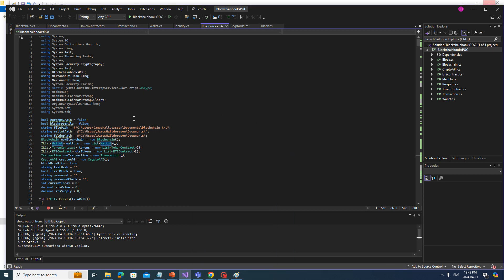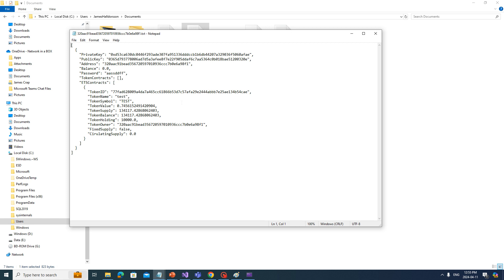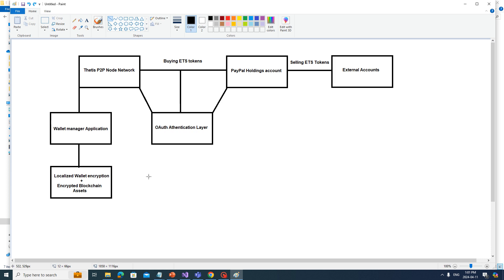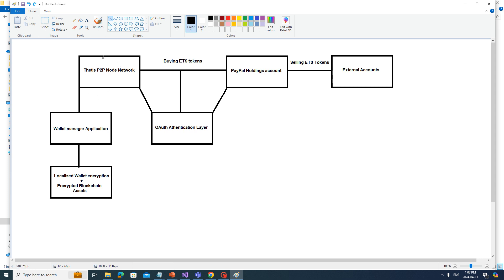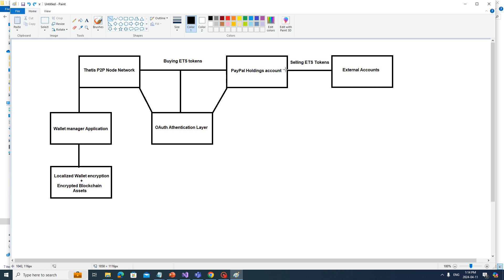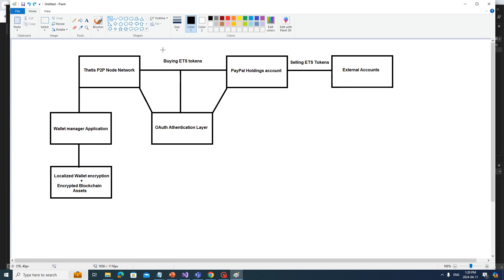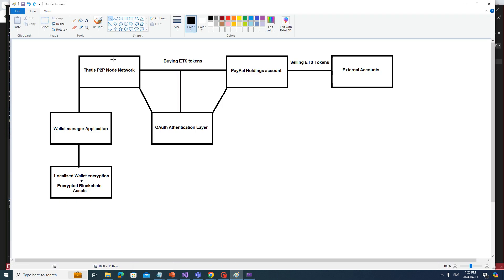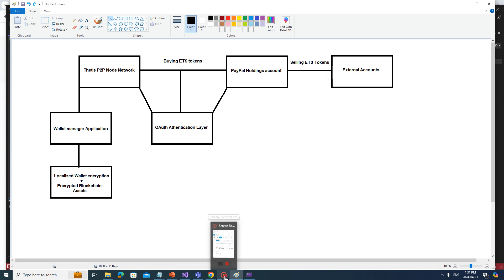Thetis Blockchain Dev Log #3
Showing off the implementation of the ETS standard and going into the long term development plan for the blockchain:

In this video I cover the overall concept of the Thetis blockchain and talk about the network and application infrastructure rubric that I have briefly designed for this discussion. I talk about how the Blockchain will function, the idea of localized wallet encryption and EBA (Encrypted blockchain assets) vs NFT's and why they will be a superior technology. I discuss also the Thetis Blockchain Node Network concept, the Wallet manager application and Paypal implementation that will allow for real world currencies and funds to be utilized for buying and selling ETS tokens on the network. My plans for cryptographic security, Oauth authentication layers, how I am going to alleviate the need for mining and gas fees with a Proof-Of-Trust Network security protocol and the overall rundown of use cases and future plans for the network.

Yes the video is 40 minutes long, but there is a lot to cover and a lot of ideas that still need to be flushed out as I work on making a production ready version of the blockchain and associated Wallet manager application